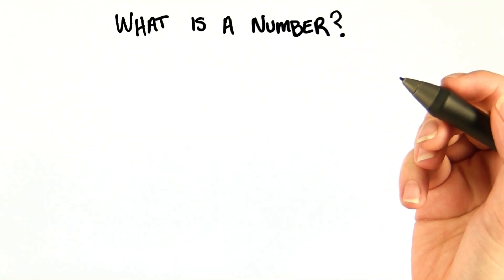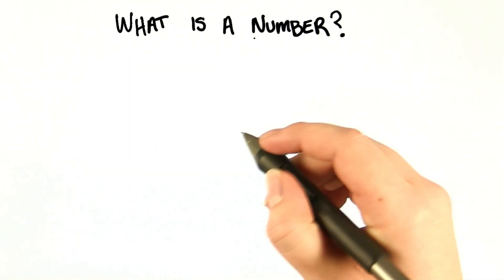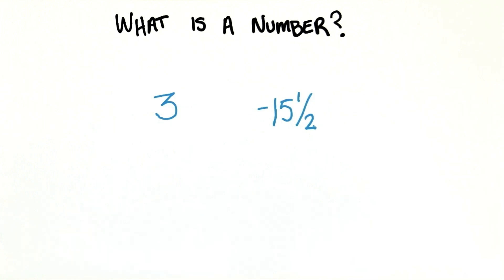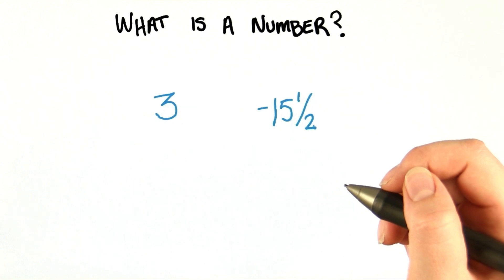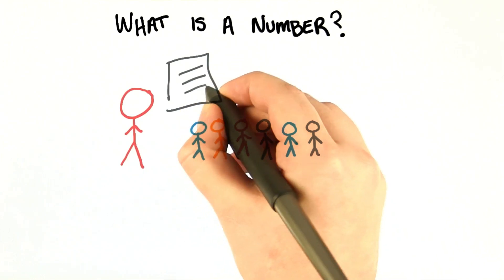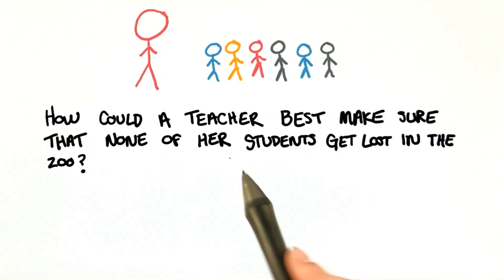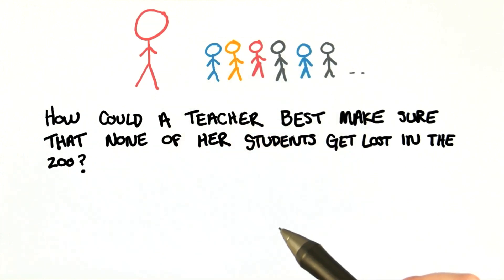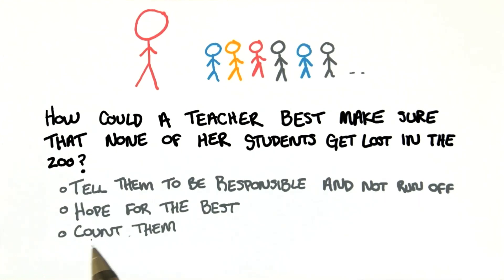What is a Number - College Algebra